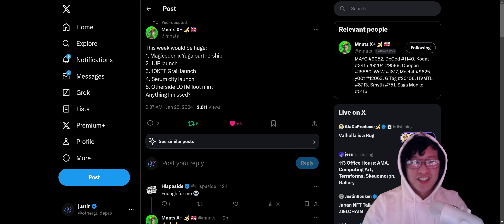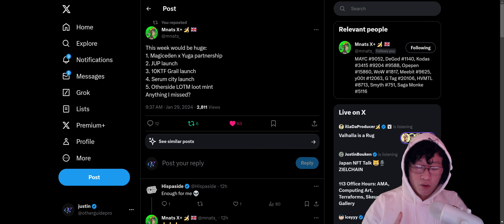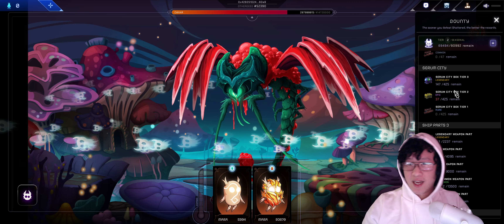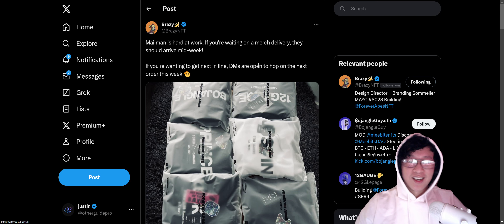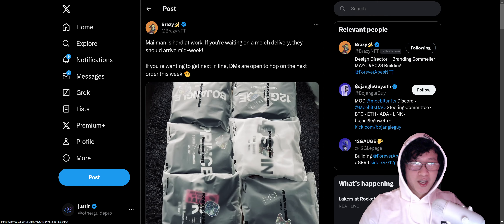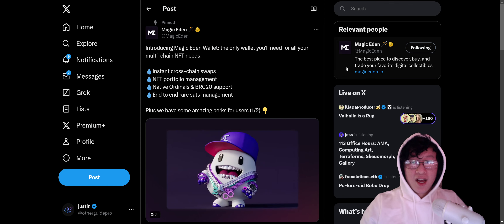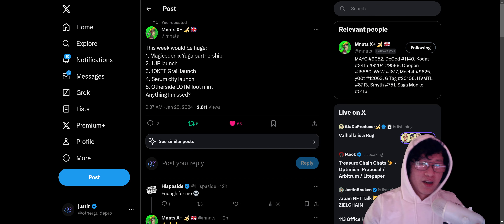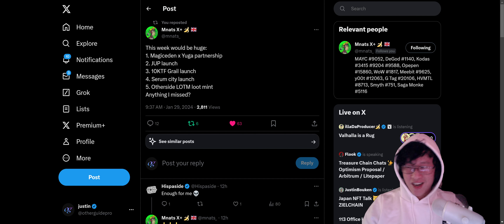Otherside News! Magic Eden, Serum City, 10KTF, and Loot Mint Coming soon!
February is going to be huge for Yuga Labs. Magic Eden, Serum City, 10KTF Grailed PFPs, and Loot mint is coming this week.

The content on OtherGuide is for entertainment and informational purposes only. I am not a financial advisor or expert. The tips and strategies shared are based on personal experiences and research and may not guarantee specific results.

As always, DYOR (Do your own research).